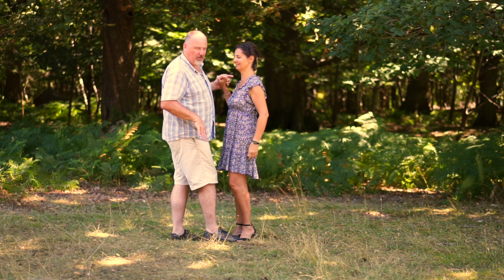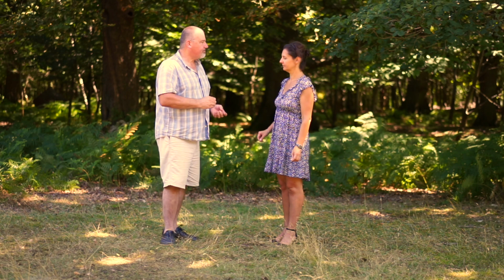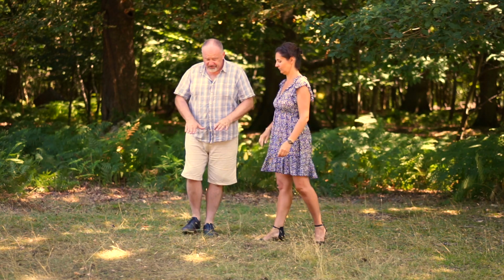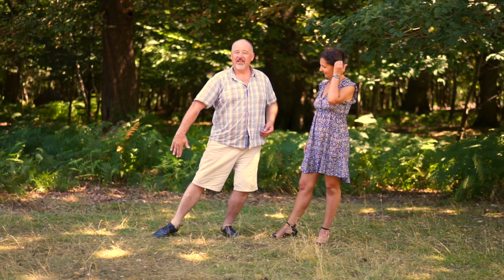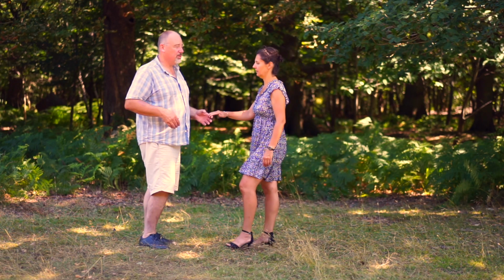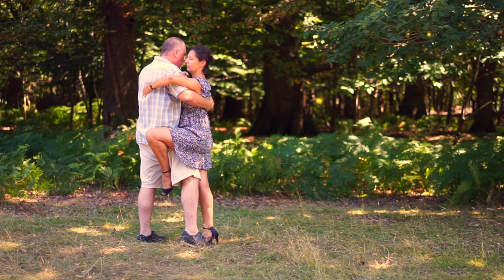Pivots, sweeps, and wraps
Class taught at Tunbridge Wells on the 30th July 2018.